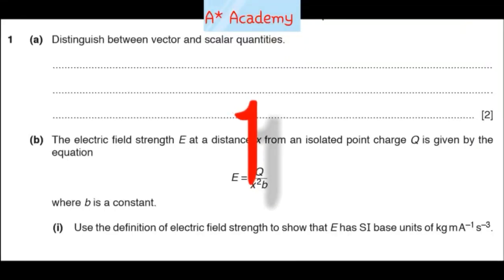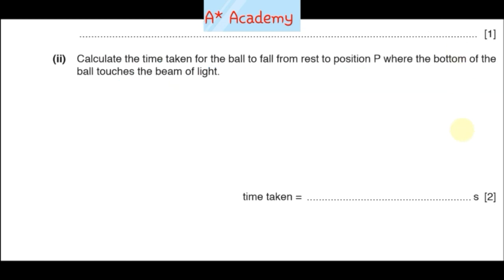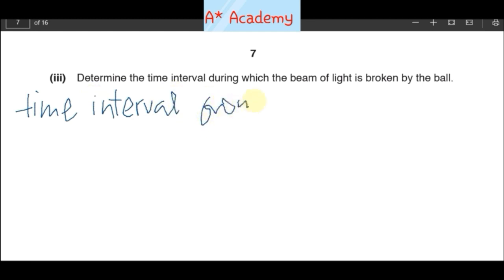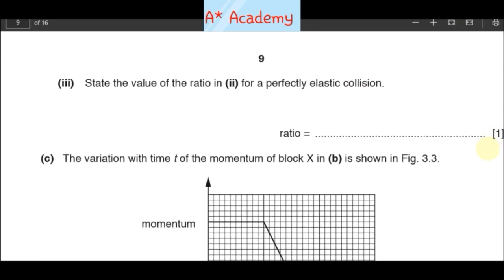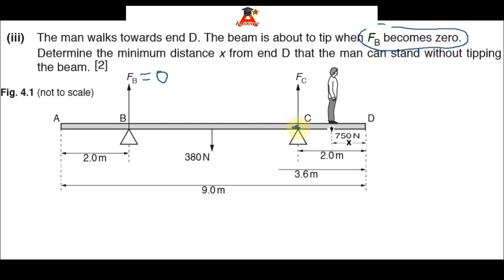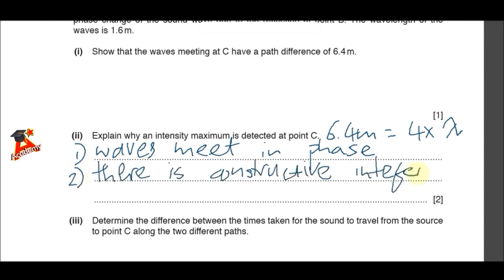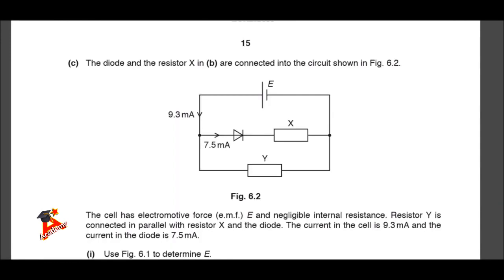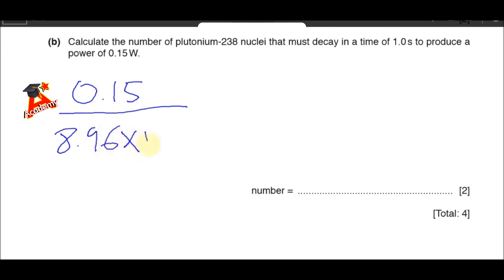CIE A-Level Physics paper 2 October/November 2019 questions and solutions.